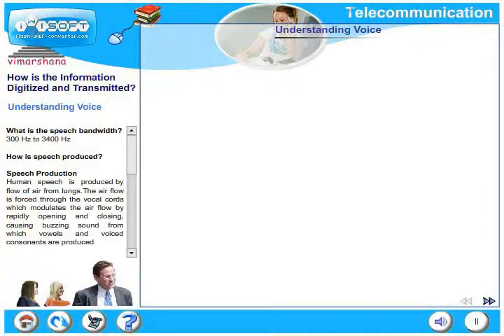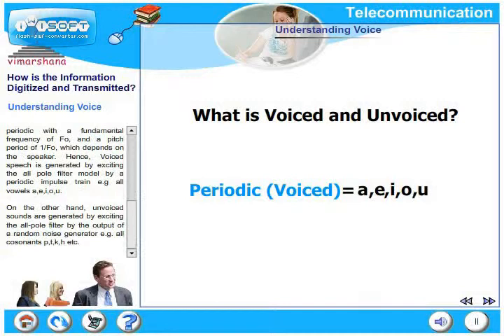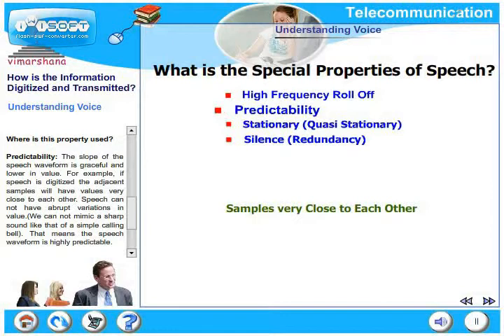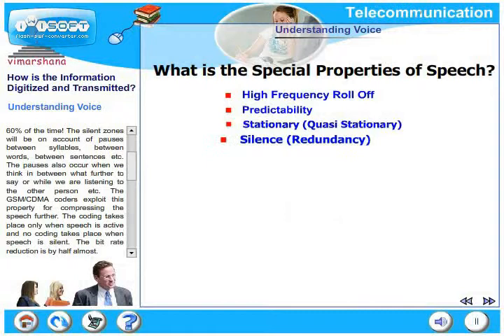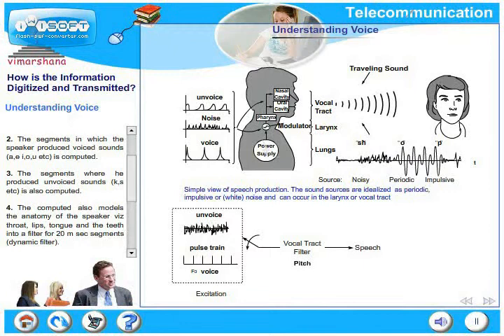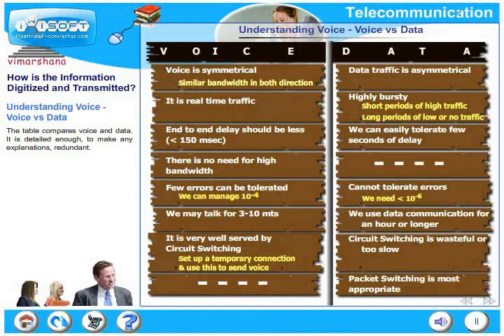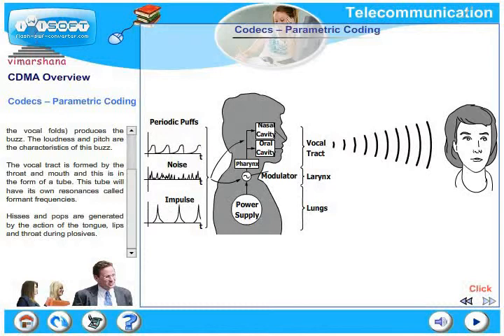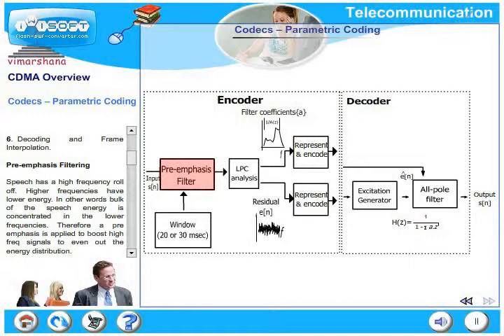T 6.3 Parmaetic coding of voice - Channel vocoder and LPC vocoder